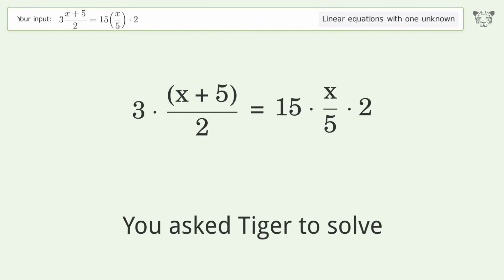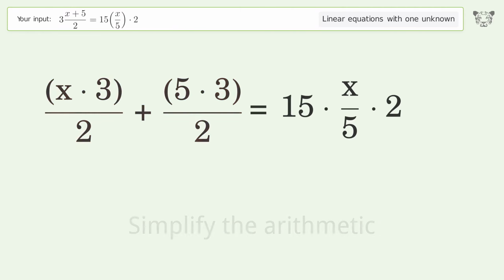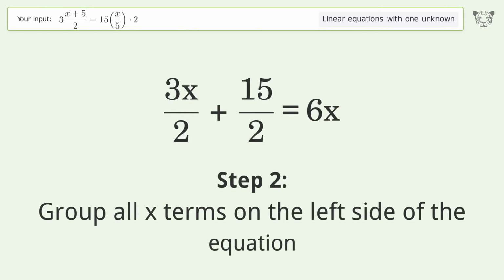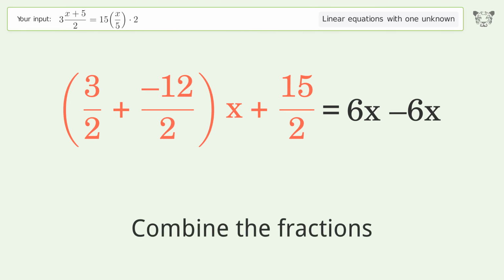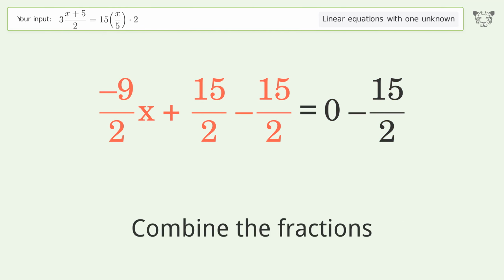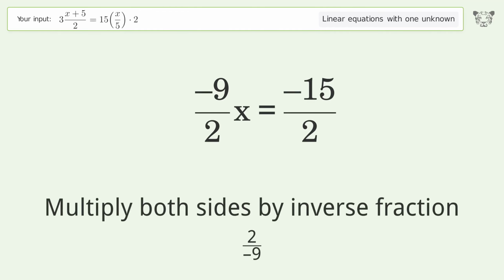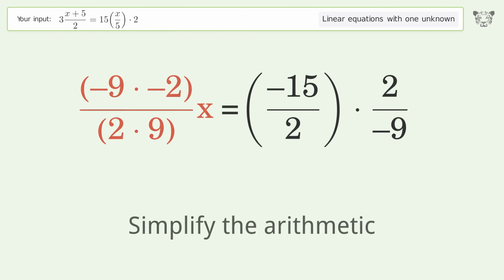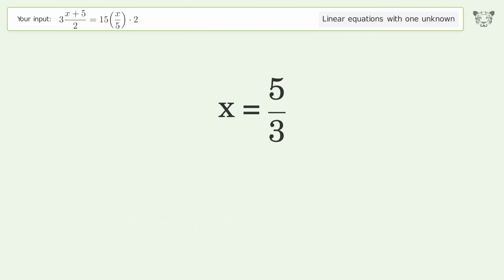Solve 3(x+5)/2=15(x/5)*2: Linear Equation Video Solution | Tiger Algebra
Struggling with 3(x+5)/2=15(x/5)*2? Watch our step-by-step video on Tiger Algebra to master this linear equation effortlessly. Also check out for more tips and tricks for dealing with linear equations with one unknown